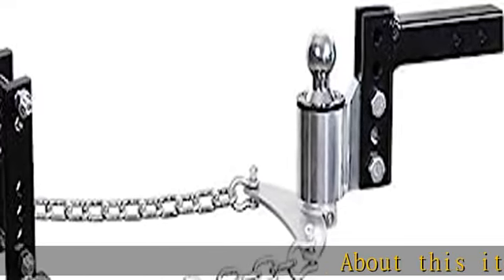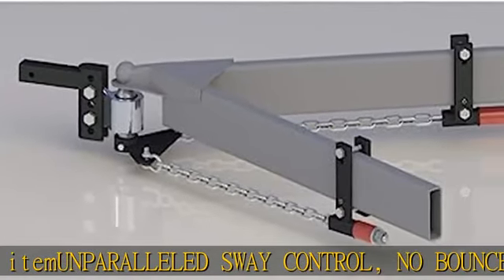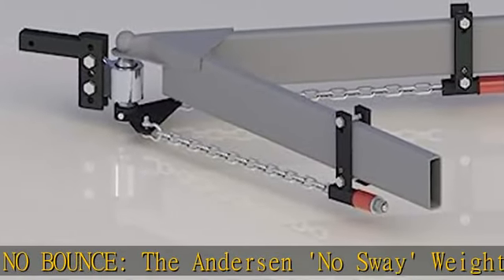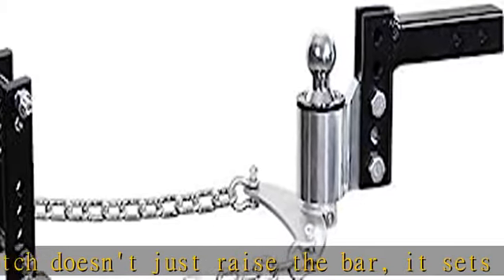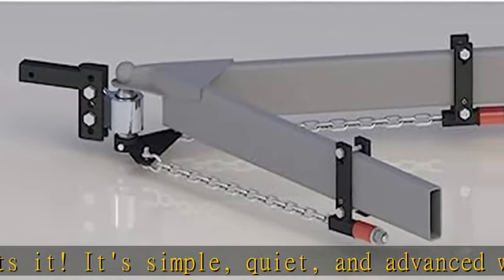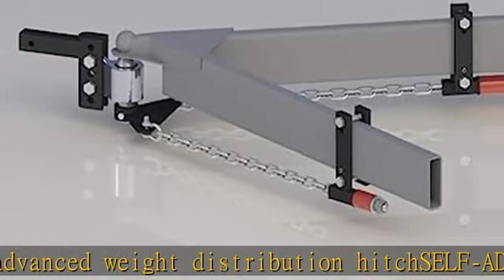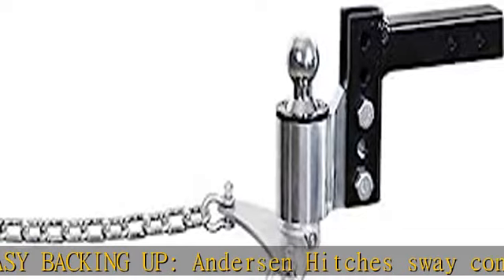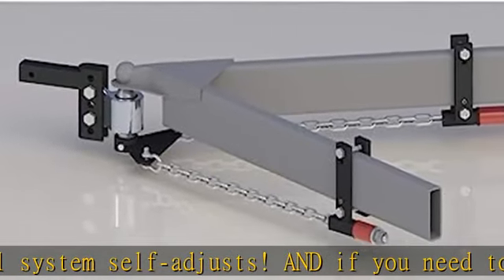Andersen Hitches No-Sway Weight Distribution Hitch 4in Drop/Rise, 2-5/16in Ball, 8in Brackets